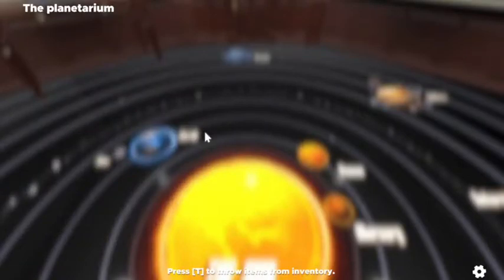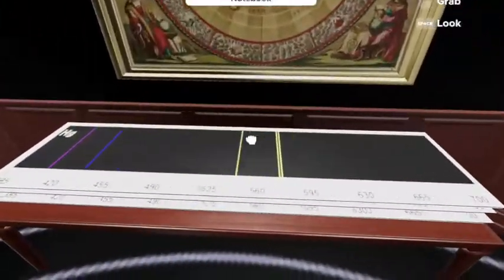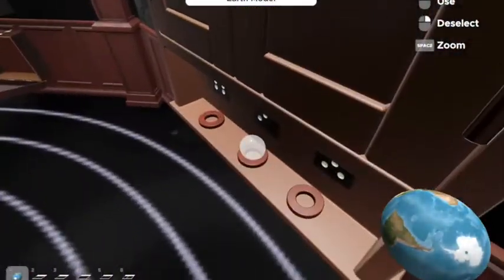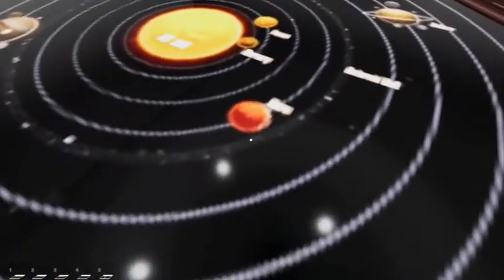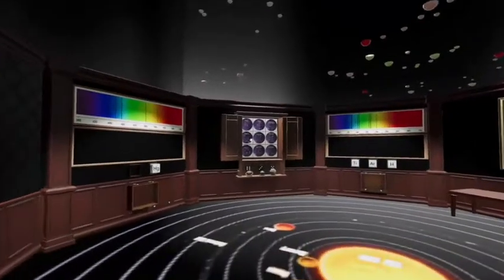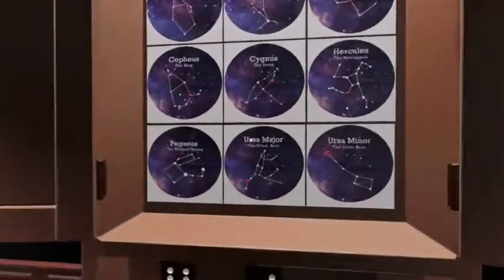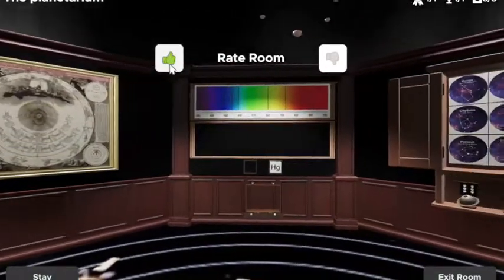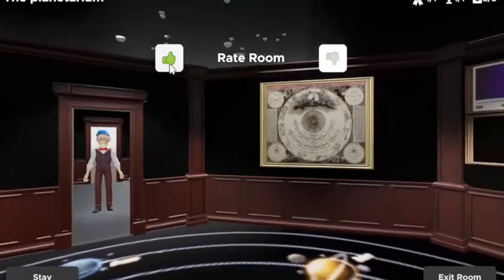THE PLANETARIUM ~ ESCAPE SIMULATOR COMMUNITY MAP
So this was a very short room puzzle wise. But complex with he star chart. My brother would like this one.

Also, this marks the first time in the title I'm saying community as supposed to fan. I'm going to change the titles of the others to reflect this better